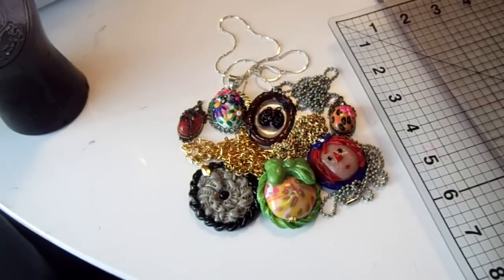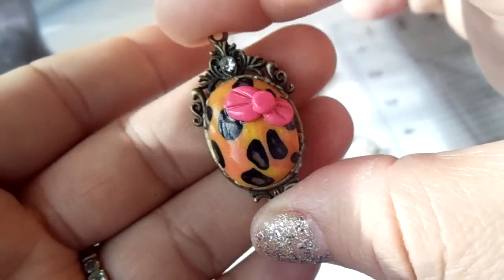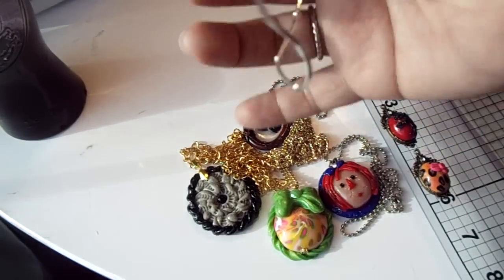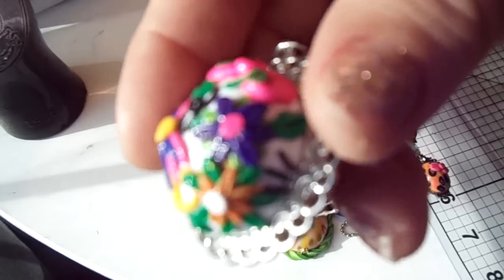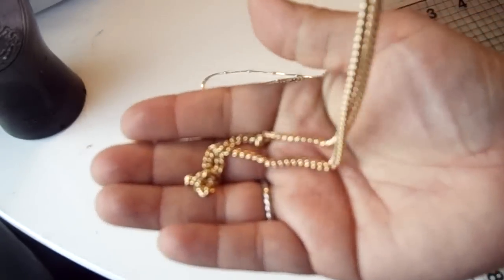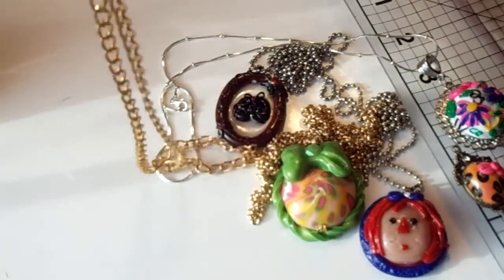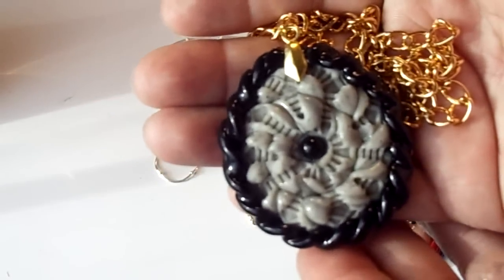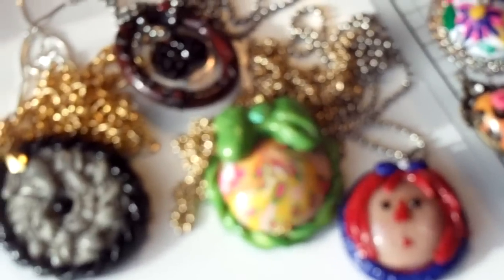Contest Entry for Victoria Bella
Hope you'all enjoy! Please excuse my girlie, she had no one to play with today. I told her she could play with my computer while I make this vid.